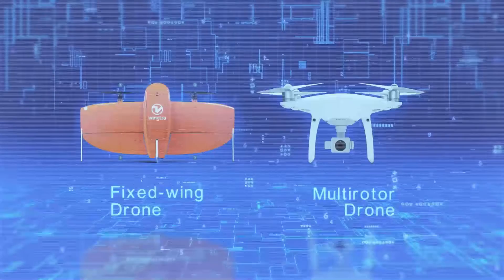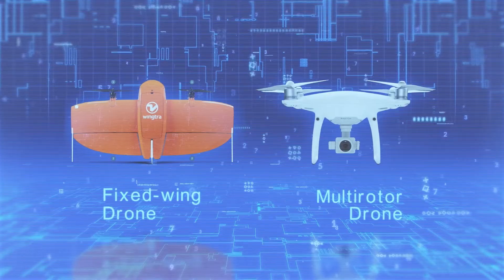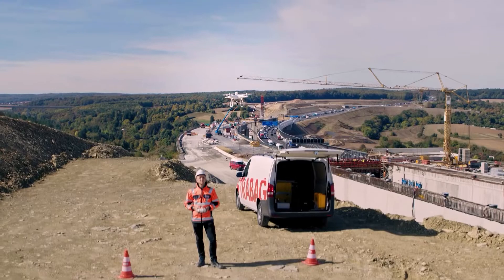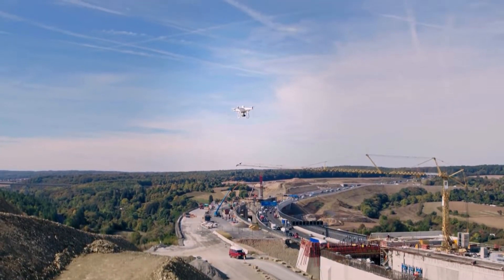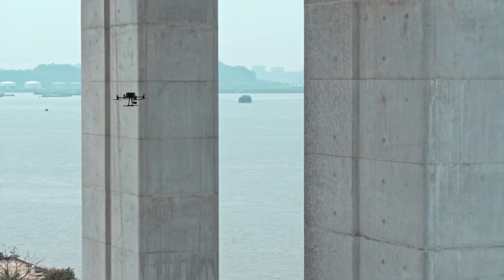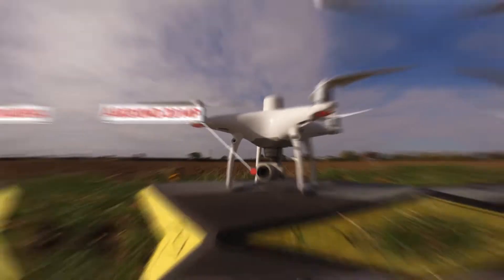Fixed Wing v Multi-Rotor: What's Better?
Fixed wing or multi-rotor, Which ones better?

James Pick takes you through the key differences between both types of drone, and what makes them suitable for varying projects.